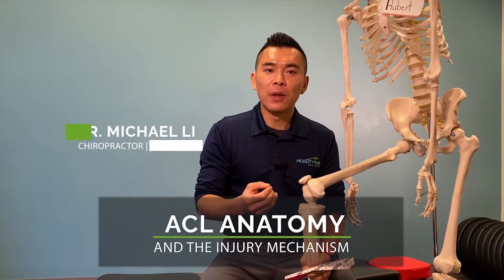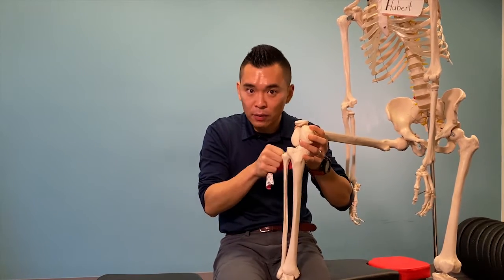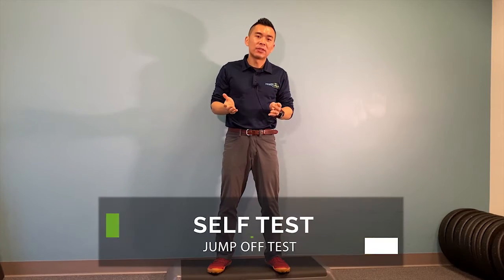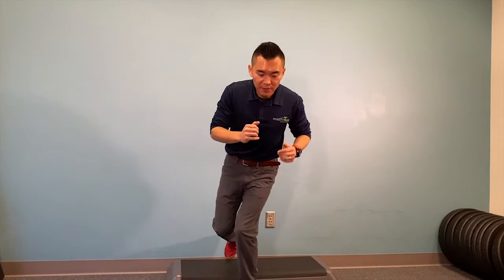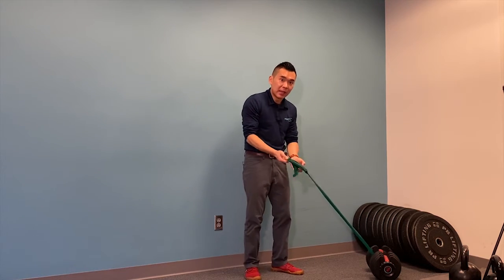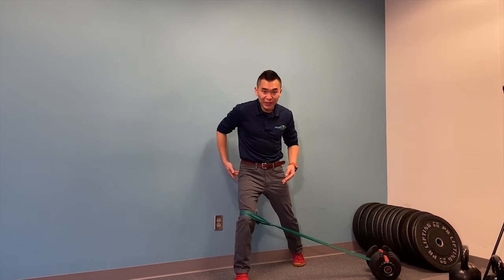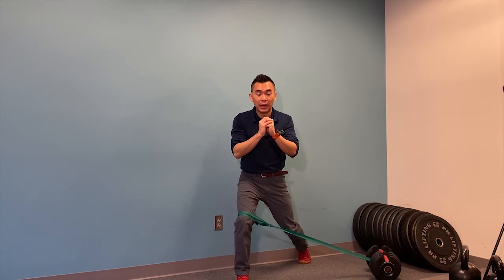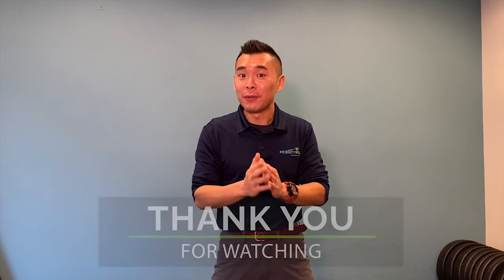How to Rehab an ACL Injury & Prevention for Knee Pain | Seattle Sports Chiropractor | Dr. Michael Li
Have you heard of "non-contact ACL injuries"? Read below to find out how to rehab an ACL injury and to prevent an ACL injury👇.
🙋🏻‍♂️At Mobility Plus, we believe giving patients the correct information about their conditions is empowering. 👏Once you understand the conditions and your pain, they may not seem as scary anymore.
🎯The purpose of this mini-series is our start to review some of the common injuries our patient's experience. Hopefully, you will get to learn about your injuries and knowing what to do about them.
Video Outline
0:00 Intro
0:10 ACL anatomy
0:26 Non-contact ACL injury mechanism
0:50 Self test for ACL integrity
1:25 Corrective exercise for ACL and valgus collapse

🔥In this longer tutorial style video, we are going to walk you through 3 things:
1️⃣- Understand the mechanism of a non-contact ACL injury
2️⃣- Self-test on hip-pelvic control
3️⃣- Knee Valgus control Exercise- One of the many corrective exercises we used in the clinic

👉🏼If you like this video, make sure you give it a 👍 and share it with a friend who is dealing with an old ACL injury that persists or needs help with their ACL rehab!💪🏼

2200 6th Ave, Suite 832 Seattle, WA 98121